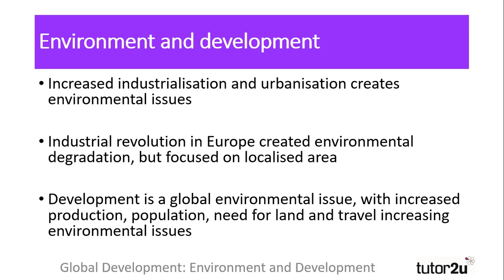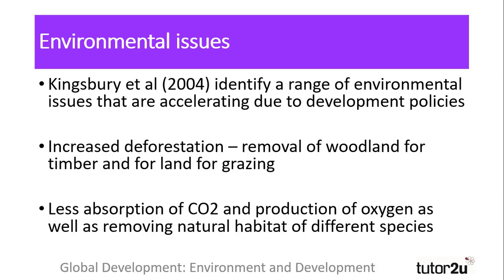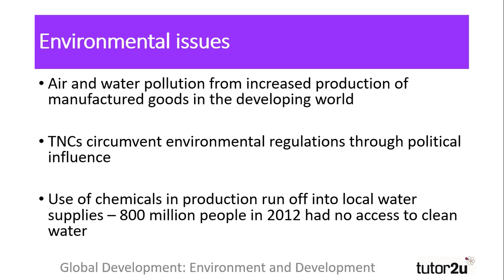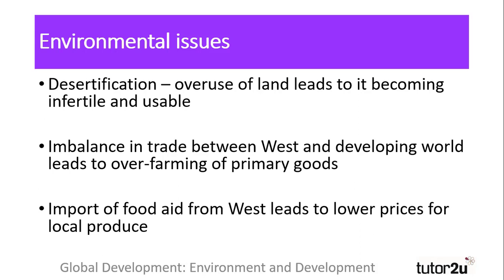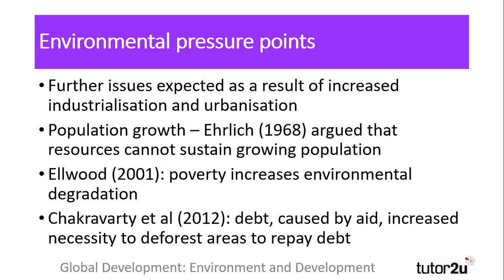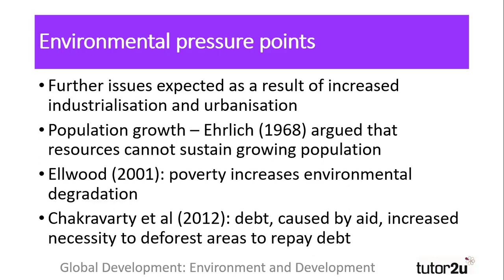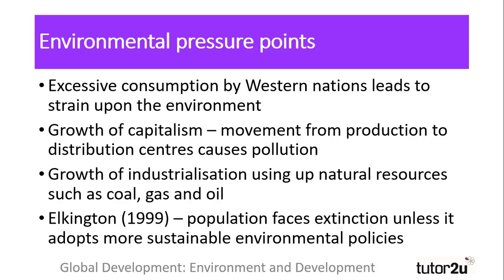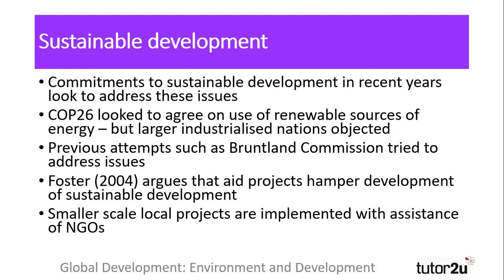Environment and Development | Global Development | AQA A-Level Sociology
Environment and development are the focus for this revision video in our series for AQA A-Level Sociology students taking the Global Development option.

For more help with your AQA A-Level Sociology studies and revision, make use of these fantastic resources: